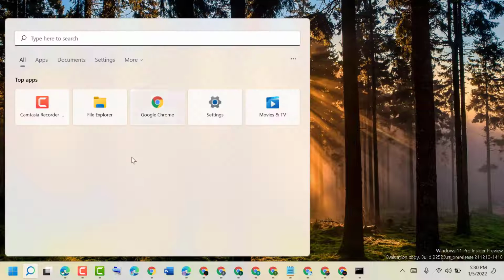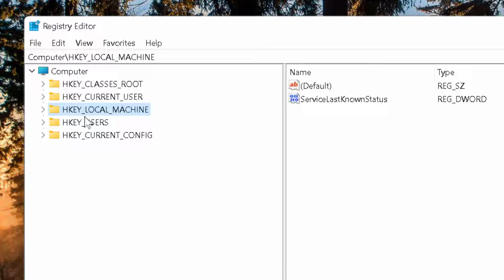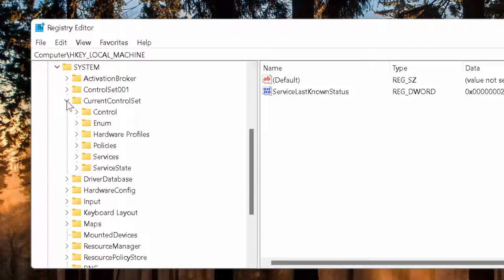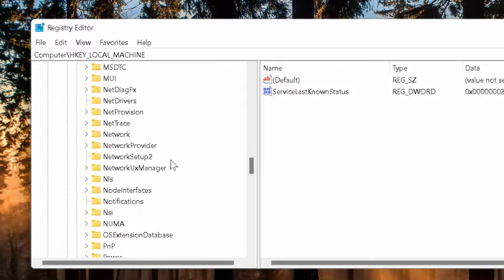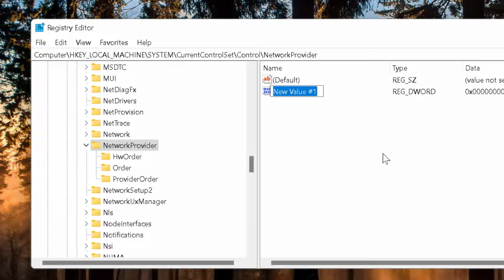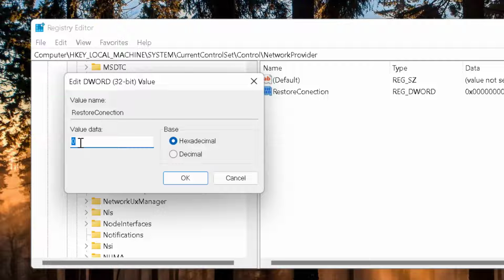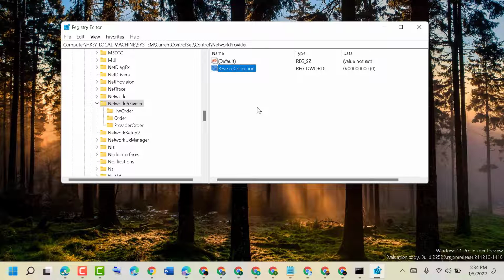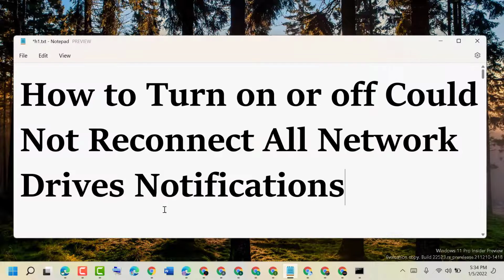How to Turn on or off Could Not Reconnect All Network Drives Notifications